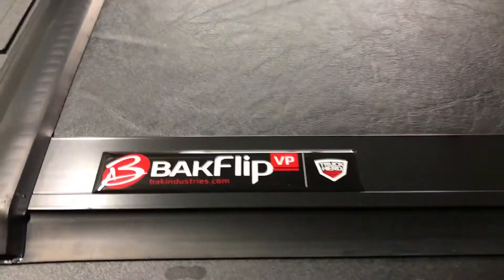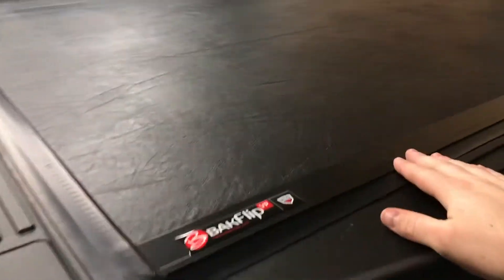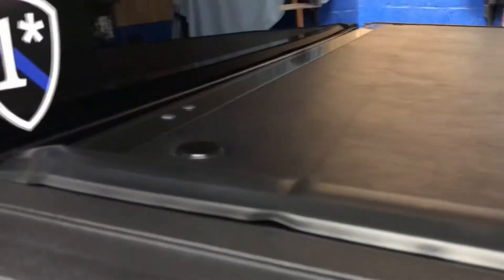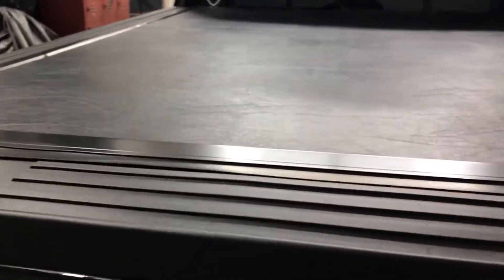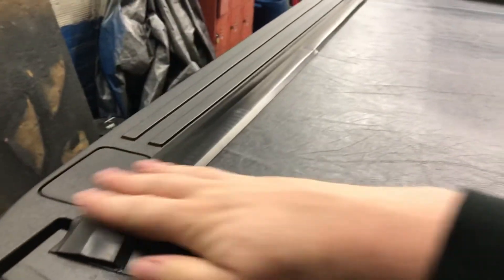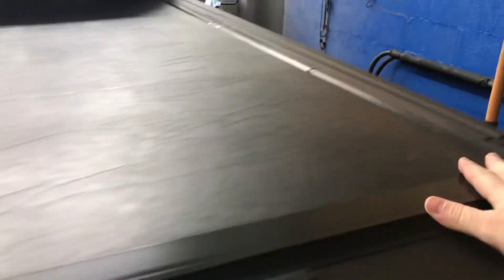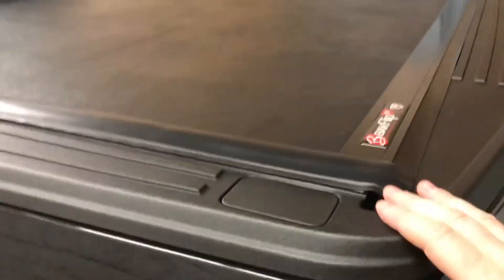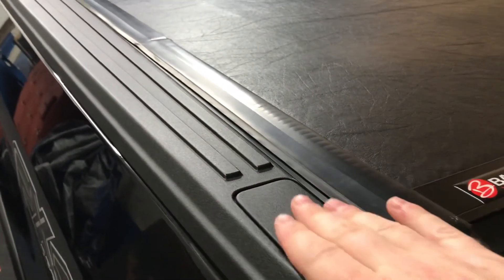Bed cover flush mount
F150 King Ranch we installed a Bak Flip bed cover.